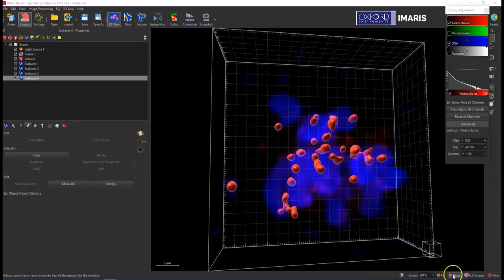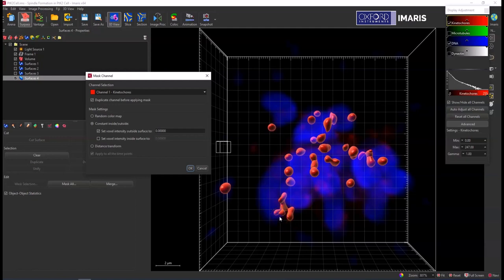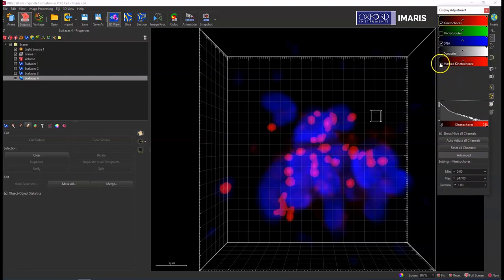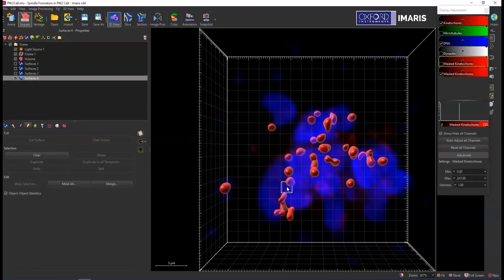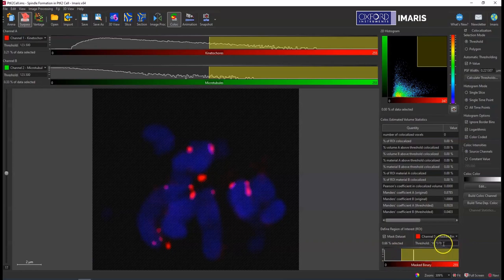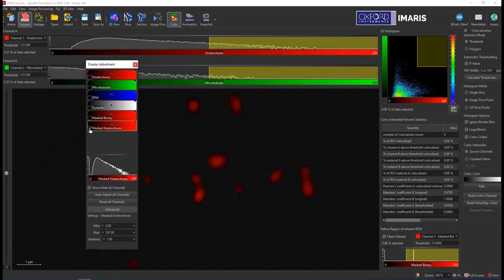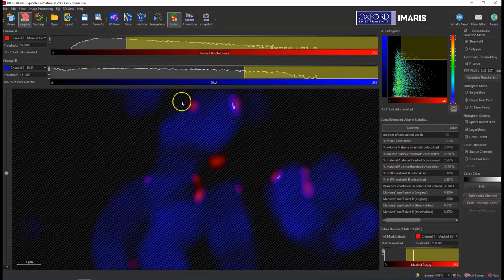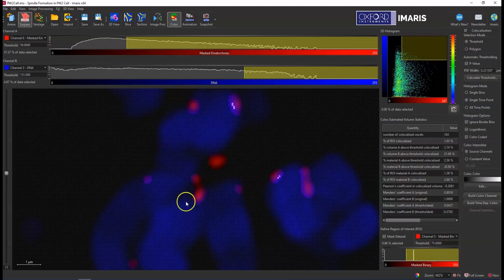Coloc Module - Using a Mask Channel for a ROI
Short overview of how to use a Mask Channel as the Region of Interest for the Coloc module.